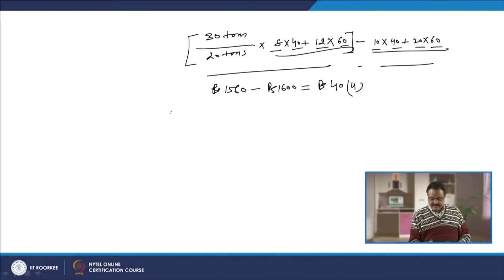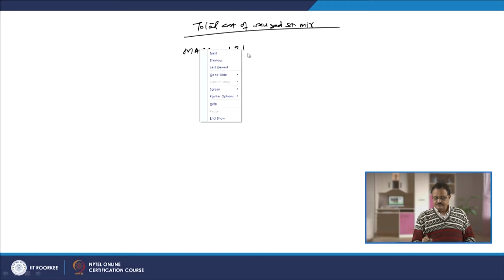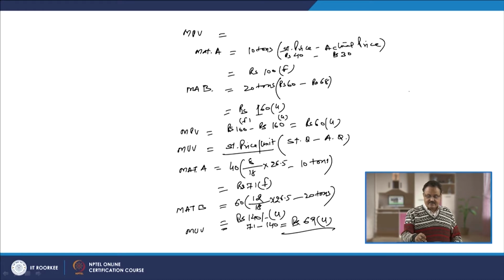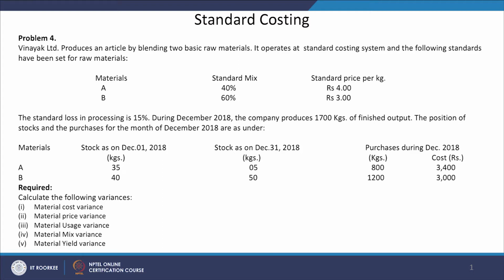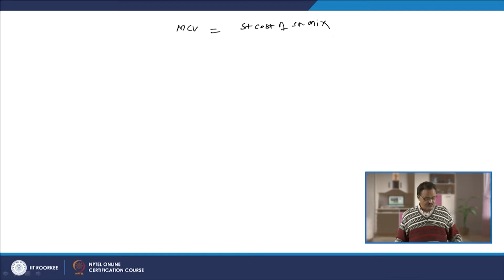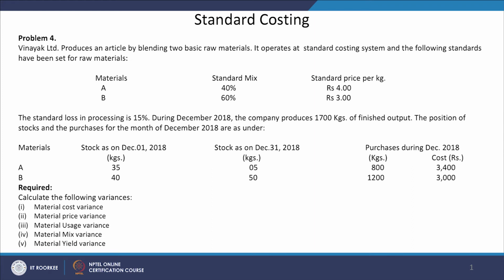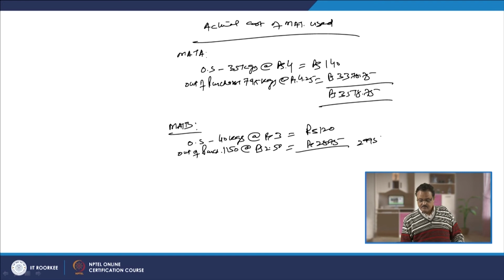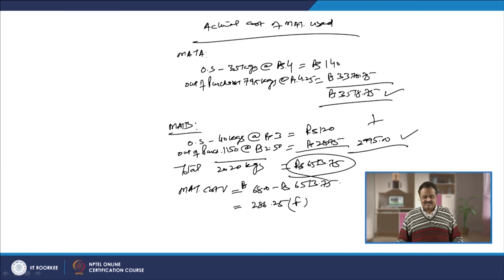Material Variances- III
To access the translated content:
1. The translated content of this course is available in regional languages.
 2. Regional language subtitles available for this course
 To watch the subtitles in regional languages:
 1. Click on the lecture under Course Details.
 2. Play the video.
 3. Now click on the Settings icon and a list of features will display
 4. From that select the option Subtitles/CC.
 5. Now select the Language from the available languages to read the subtitle in the regional language.